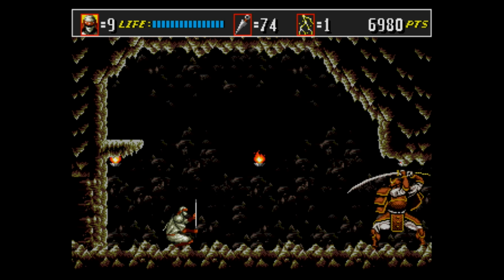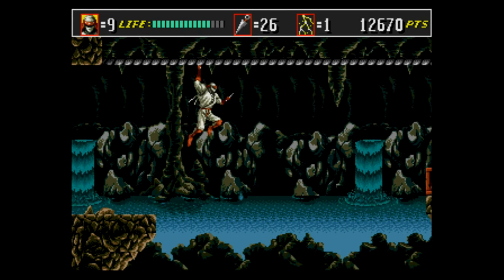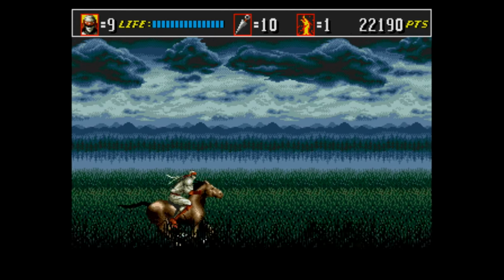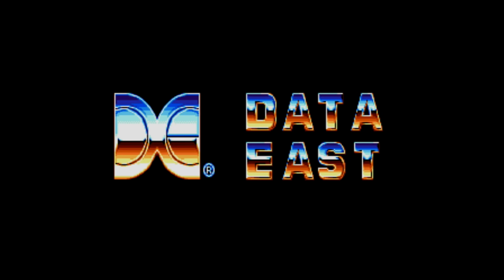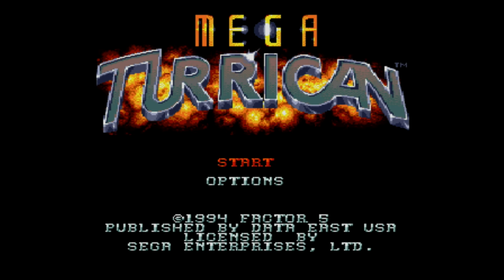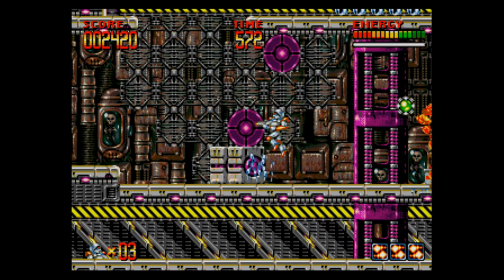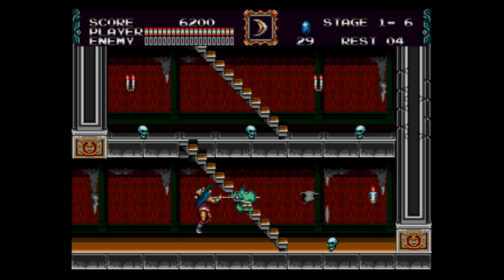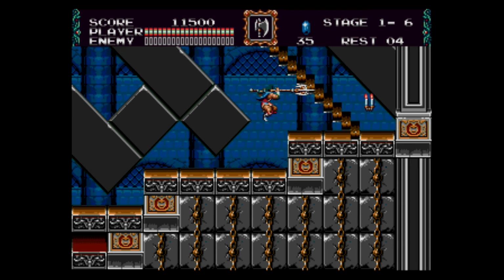Top 5 Sega Genesis Games!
My Favorite 5 Sega Genesis games of all time!
Rev it up for a blast from the past! 16-bit brawls, ninja action, and classic RPGs collide in my Top 5 Sega Genesis Games!
In this video, I dive deep into:

The lightning-fast ninja action of Shinobi 3
The epic strategy battles of Shining Force 2
The beat 'em up mayhem of Streets of Rage 2
The run-and-gun thrills of Mega Turrican
The atmospheric exploration of Castlevania: Bloodlines
Get ready for a healthy dose of nostalgia (and maybe a little frustration ) as we revisit these Genesis greats!